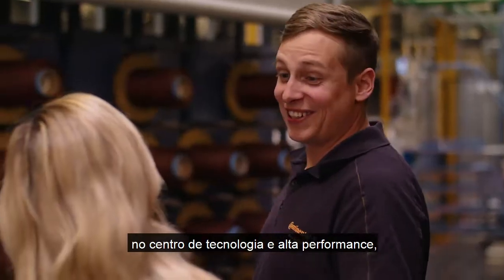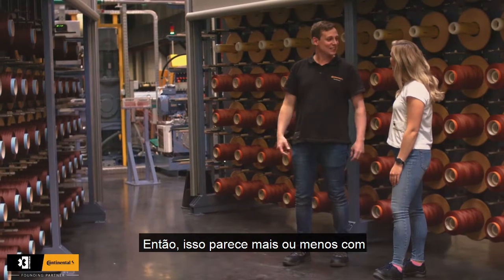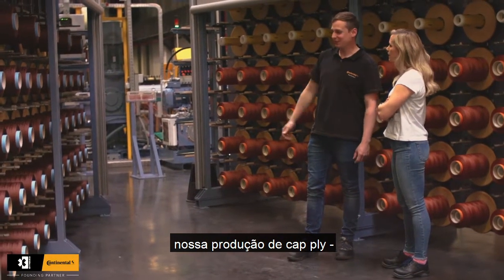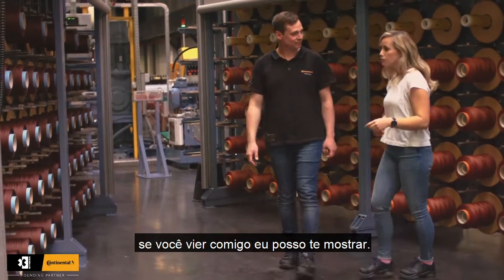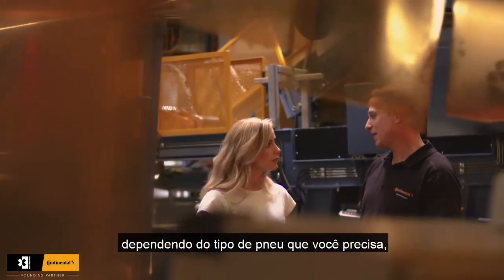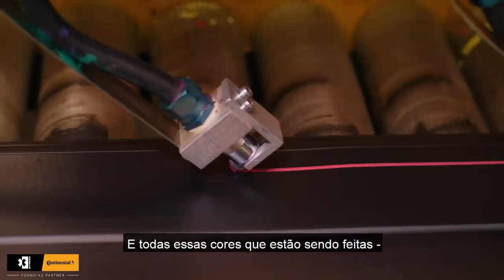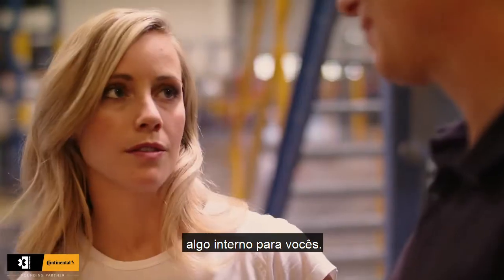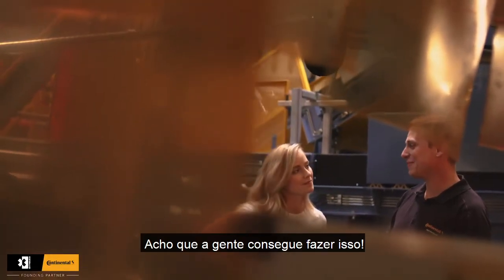ExtremeE | Além do Extremo | Episódio 4: Desenvolvimento dos pneus - Parte 3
A pilota de testes da Continental no Extreme E, Mikaela Åhlin-Kottulinsky, aprende o significado das linhas coloridas no pneu e o que uma sala de costura tem em comum com a produção de pneus para o Extreme E, quando Christian Schuettler a leva da produção de cap ply para a construção das bandas de rodagem e além. Acompanhe irmos além do extremo no nosso canal ou na nossa página